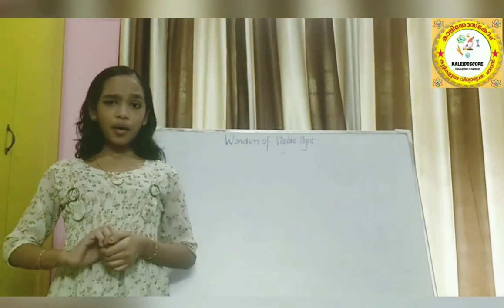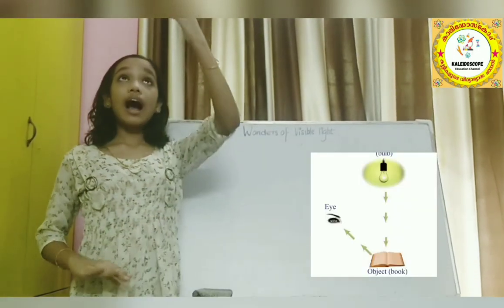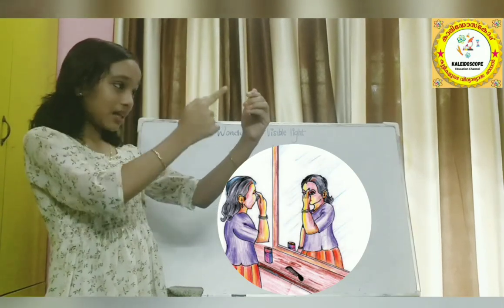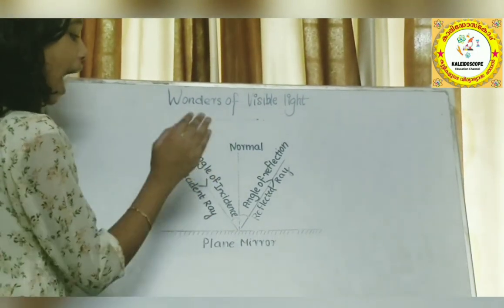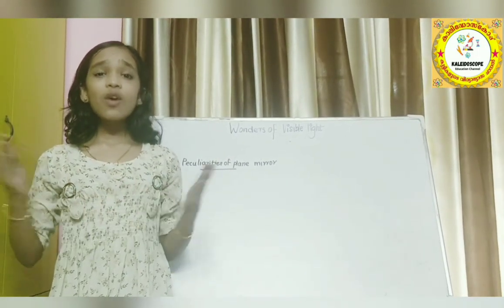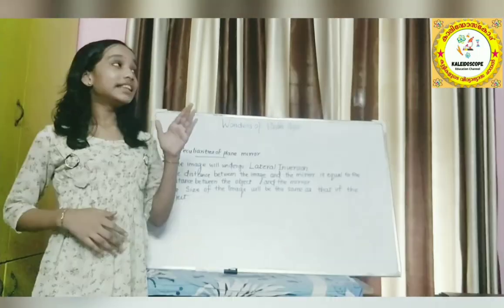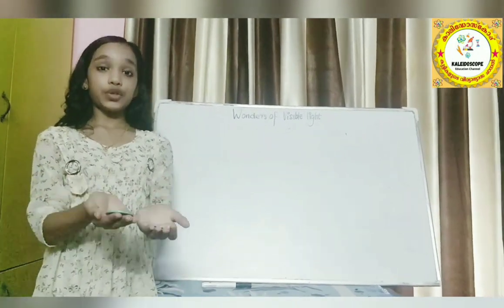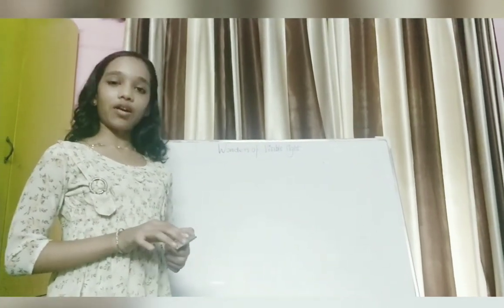VISIBLE LIGHT | KALEIDOSCOPE EDUCATION CHANNEL | VAIGA VIJESH. GUPS OORAKKAD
BASIC SCIENCE
STANDARD -7
WONDERS OF VISIBLE LIGHT
CLASS LEAD BY
VAIGA VIJESH
GUPS OORKKAD